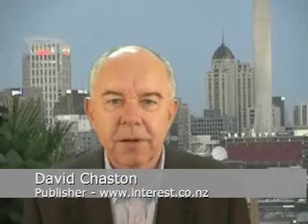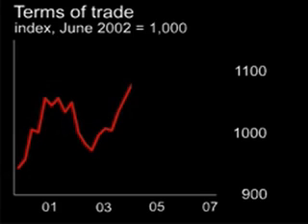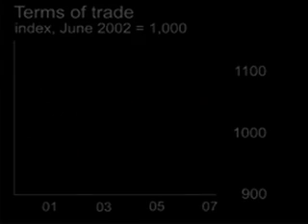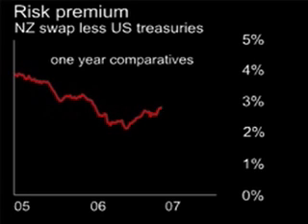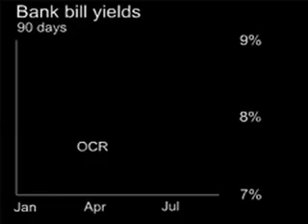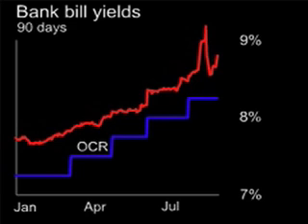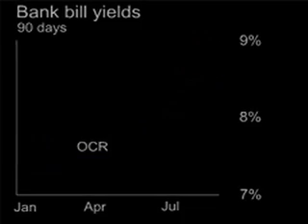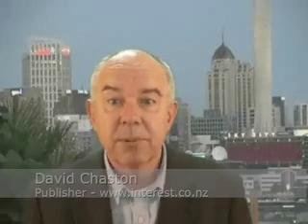New Zealand Terms of Trade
Today (Tuesday September 11, 2007) we check the second quarter trade price indexes,we also look at the latest risk premium update, preview Thursday's OCR decision, and we'll wrap up with what the other media are reporting.